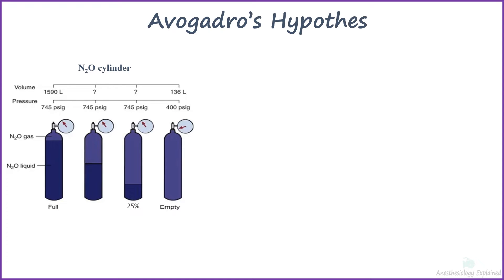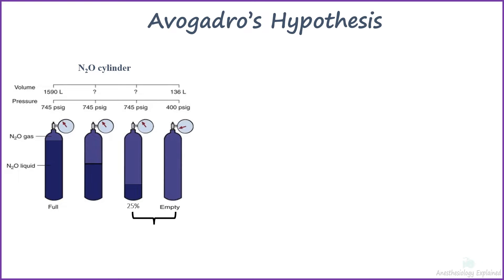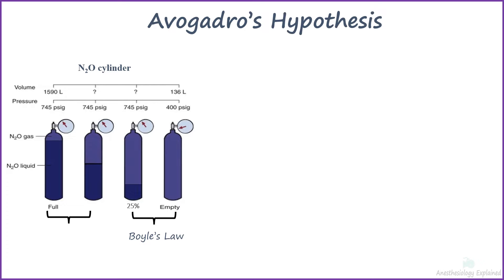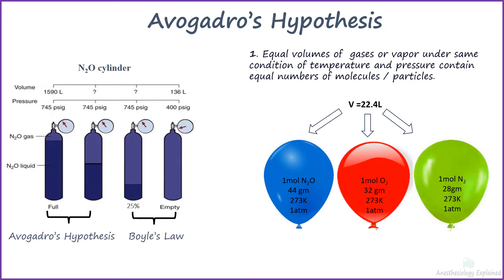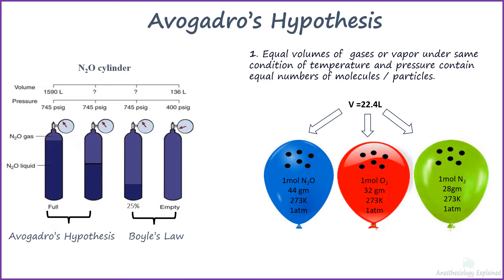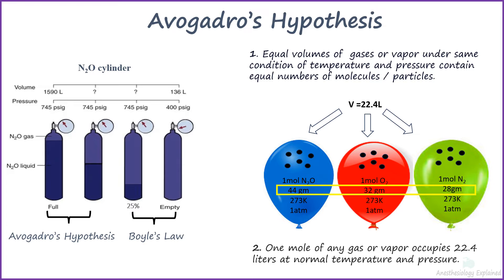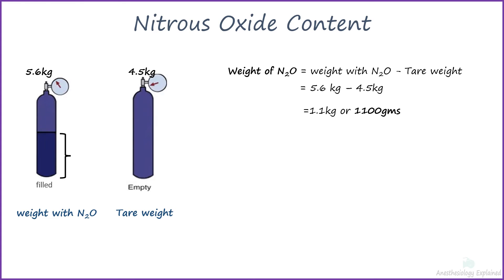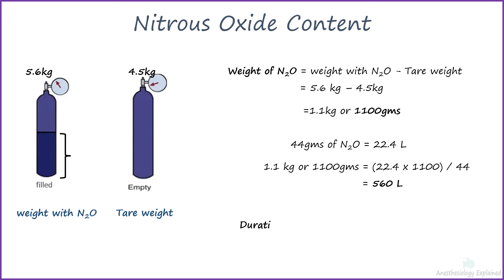How to calculate the content of nitrous oxide cylinder|| time nitrous oxide last.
@AnesthesiaDoctor Here we learn about how we can calculate the amount of gas remaining inside the nitrous oxide cylinder using Avogadro's hypothesis..